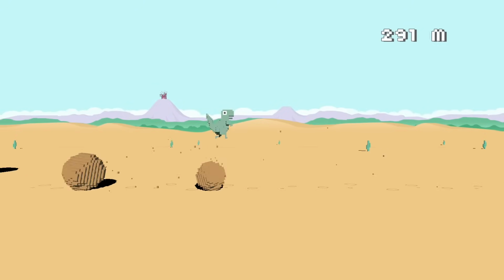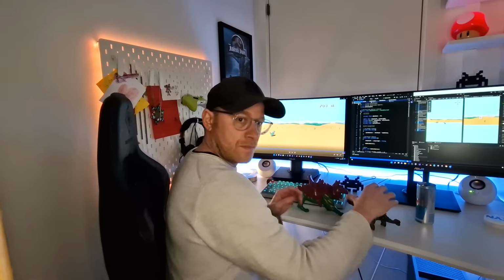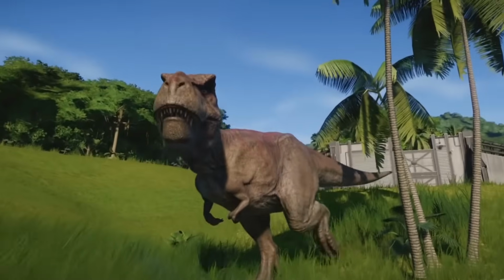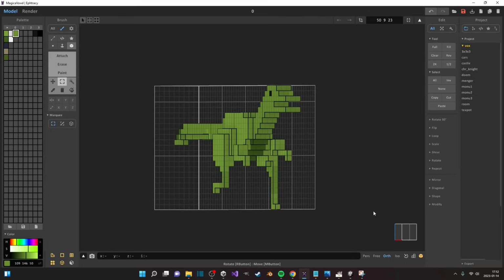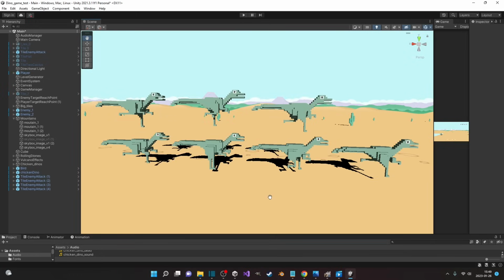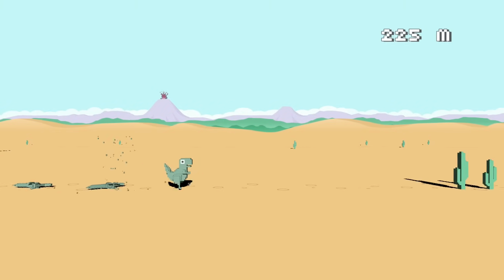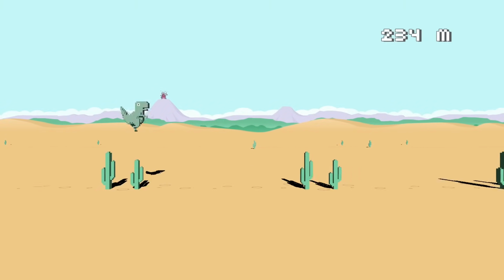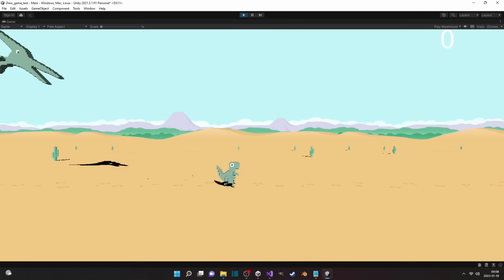Indie Game Devlog 2 - Publishing My First Game made with Unity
This is the second Indie Game Devlog of making my dinosaur runner in Unity. I am adding two new bosses and finishing up the game's progression system as well as the UI.